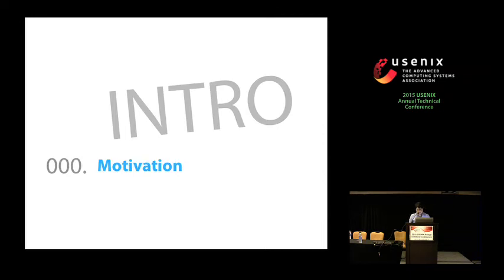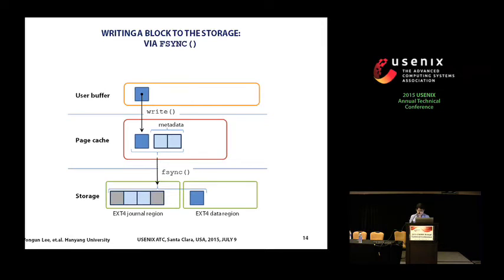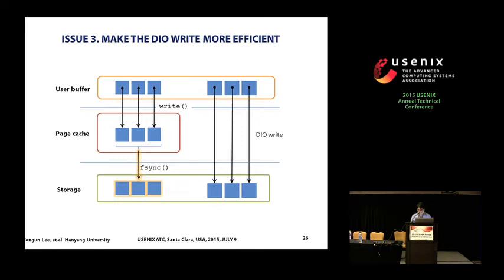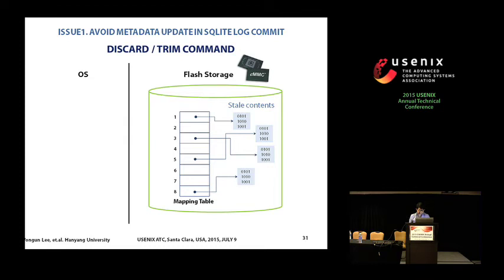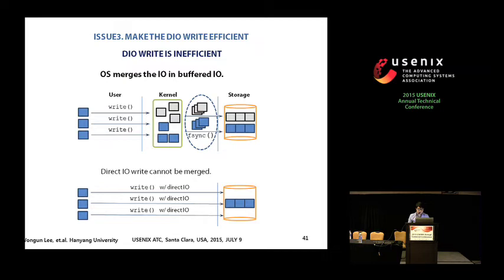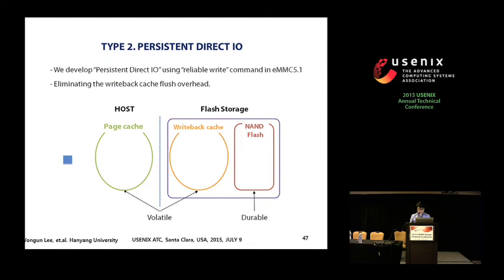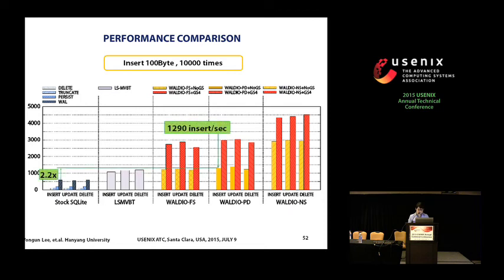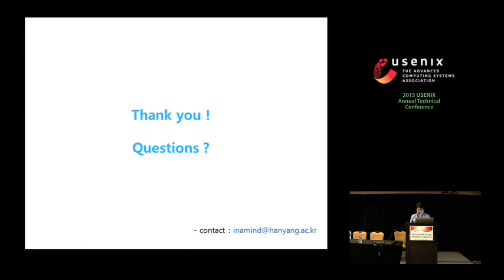USENIX ATC '15 - WALDIO: Eliminating the Filesystem Journaling in Resolving the Journaling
WALDIO: Eliminating the Filesystem Journaling in Resolving the Journaling of Journal Anomaly

Wongun Lee, Keonwoo Lee, and Hankeun Son, Hanyang University; Wook-Hee Kim and Beomseok Nam, Ulsan National Institute of Science and Technology; Youjip Won, Hanyang University

This work is dedicated to resolve the Journaling of Journal Anomaly in Android IO stack.We orchestrate SQLite and EXT4 filesystem so that SQLite’s file-backed journaling activity can dispense with the expensive filesystem intervention, the journaling, without compromising the file integrity under unexpected filesystem failure. In storing the logs, we exploit the direct IO to suppress the filesystem interference. This work consists of three key ingredients: (i) Preallocation with Explicit Journaling, (ii) Header Embedding, and (iii) Group Synchronization. Preallocation with Explicit Journaling eliminates the filesystem journaling properly protecting the file metadata against the unexpected system crash. We redesign the SQLite B-tree structure with Header Embedding to make it direct IO compatible and block IO friendly. With Group Synch, we minimize the synchronization overhead of direct IO and make the SQLite operation NAND Flash friendly. Combining the three technical ingredients, we develop a new journal mode in SQLite, the WALDIO. We implement it on the commercially available smartphone. WALDIO mode achieves 5.1x performance (insert/sec) against WAL mode which is the fastest journaling mode in SQLite. It yields 2.7x performance (inserts/ sec) against the LS-MVBT, the fastest SQLite journaling mode known to public. WALDIO mode achieves 7.4x performance (insert/sec) against WAL mode when it is relieved from the overhead of explicitly synchronizing individual log-commit operations. WALDIO mode reduces the IO volume to 1/6 compared against the WAL mode.